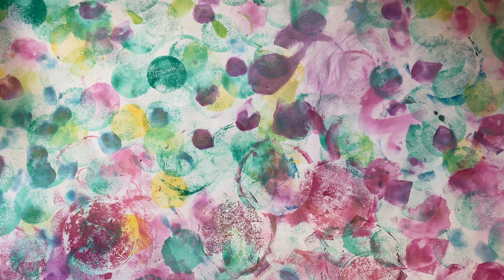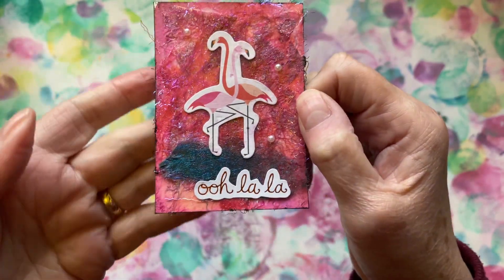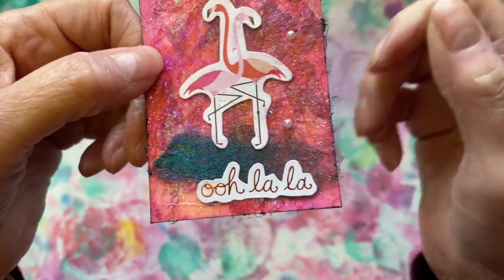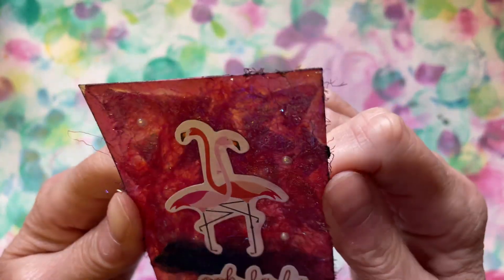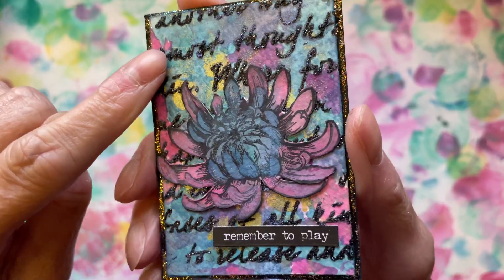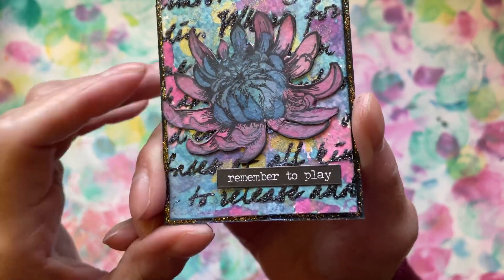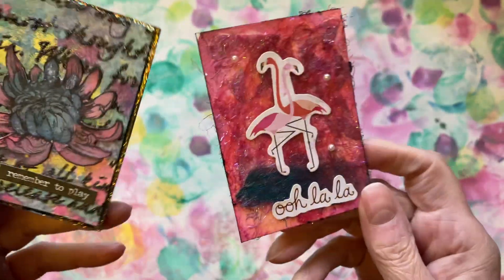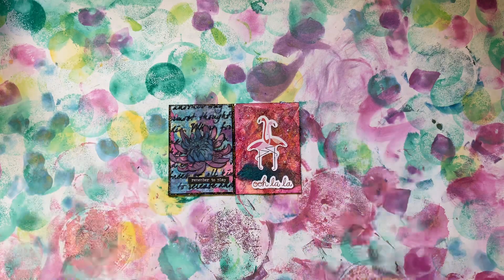ATC Swap from Debs @chicladyuk8104🇬🇧